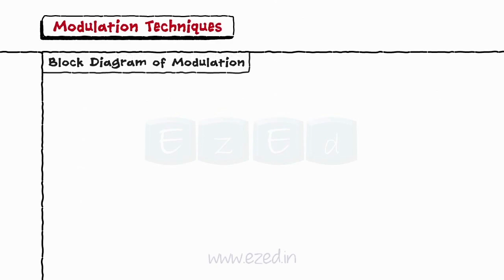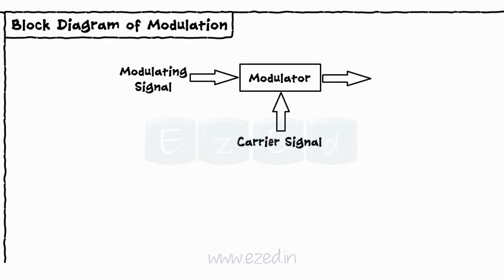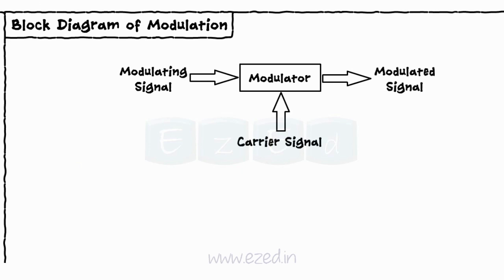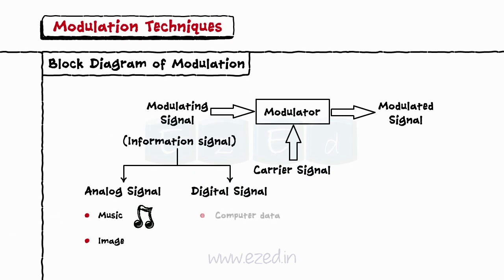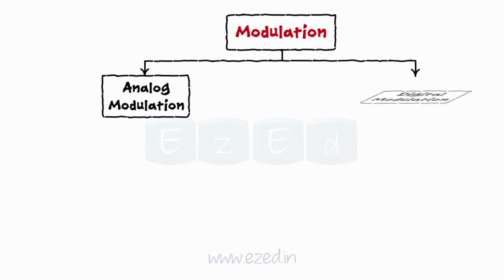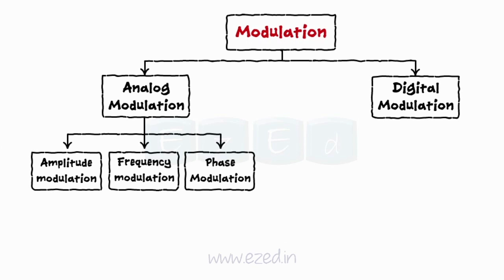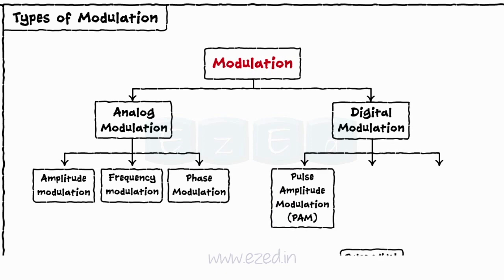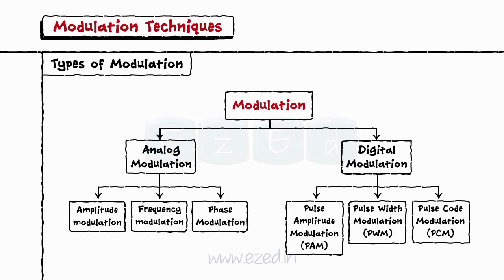Modulation Techniques - Block Diagram - Types of MODULATION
This EzEd Video explains  1) Block Diagram of MODULATION 2) Types of Modulation - ANALOG Modulation & DIGITAL Modulation
Related Videos on MODULATION Techniques
1) - Modulation Techniques - Block Diagram - Types of MODULATION
2) - Amplitude Modulation - Modulation Techniques
3) - Frequency Spectrum of AMPLITUDE Modulation - Modulation Techniques
4) - SOLVED PROBLEM - Frequency Spectrum Modulation Techniques
5) - AM Transmitter - Power Amplifier - Modulation Techniques
6) - Frequency Modulation - Modulation Techniques
7) - SOLVED PROBLEM - Frequency Modulation - Modulation Techniques
8) - FM Transmitter - Modulation Techniques
9) - SUPERHETERODYNE Receiver - Modulation Techniques
10) - Phase Modulation - Modulation Techniques